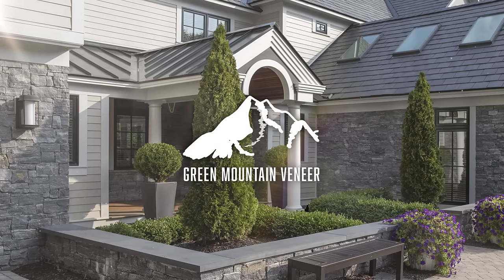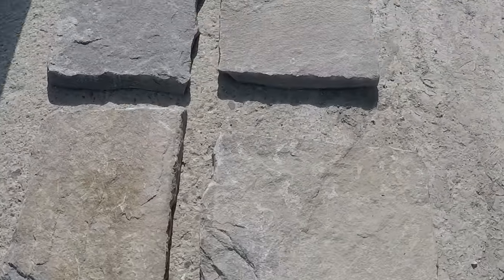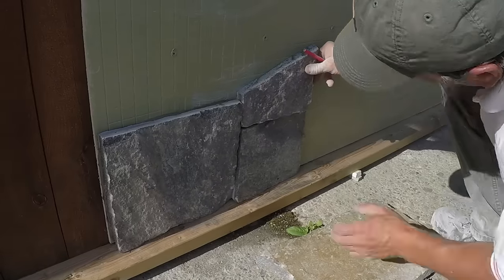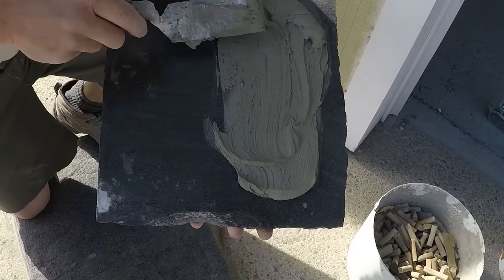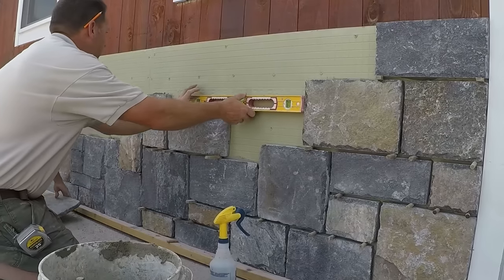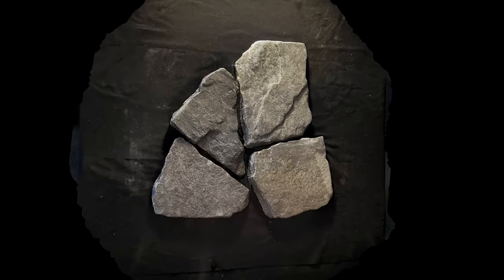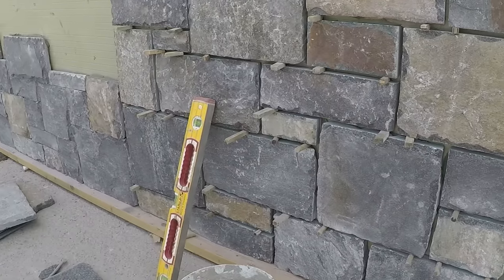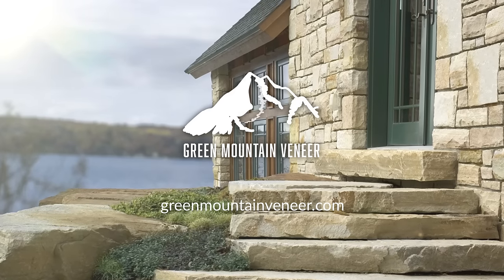Natural Thin Stone Veneer by Green Mountain Veneer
From classic to innovative, our Natural Thin Stone Veneer line offers limitless design, color, and style possibilities.

Thin veneer stone is the sawn surface of traditional full bed building stone products. Unlike the conventional stone products, packaged and sold by the ton, our thin veneer is sold by the square foot as flats or by the linear foot as corners.